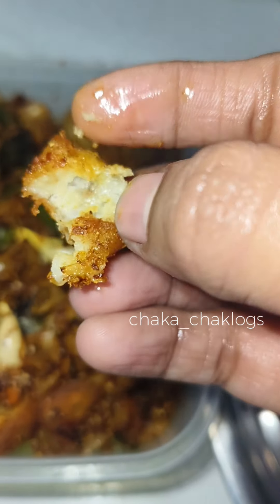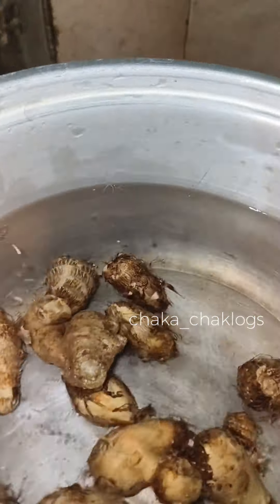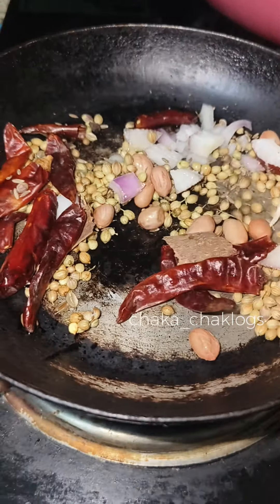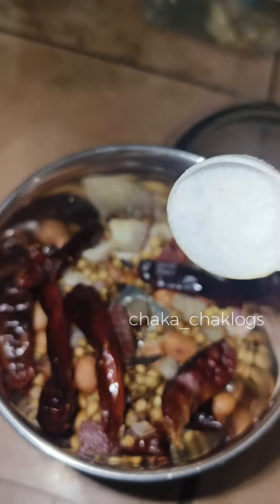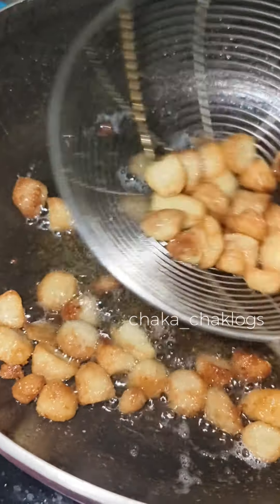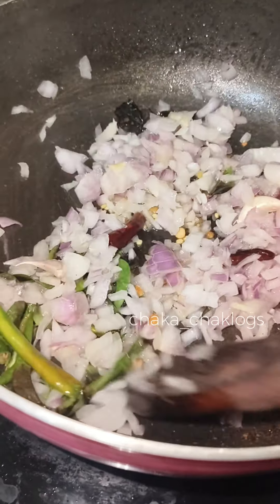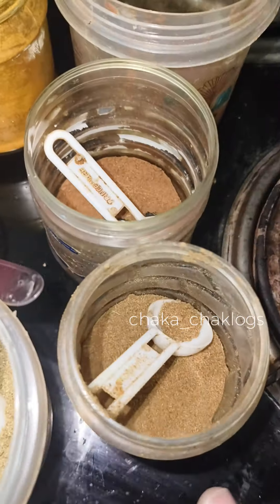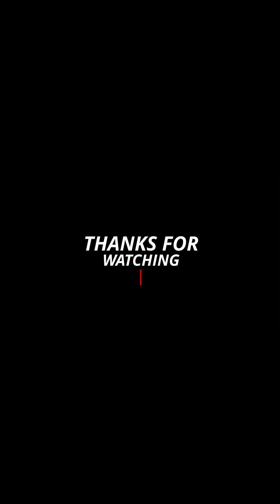Taro Fry Must Try || 20min కెమడుంప ఫ్రై||Nostickyness||india delhi rajasthan minivlog food recipe#